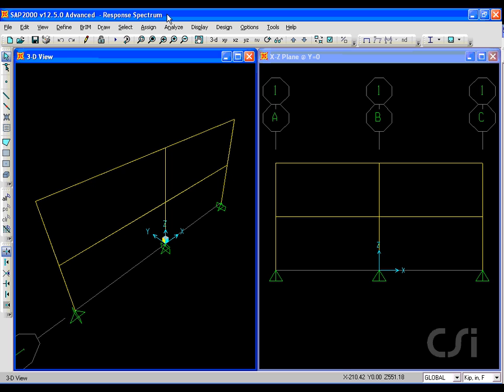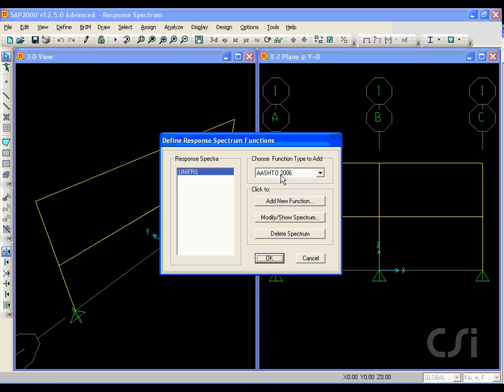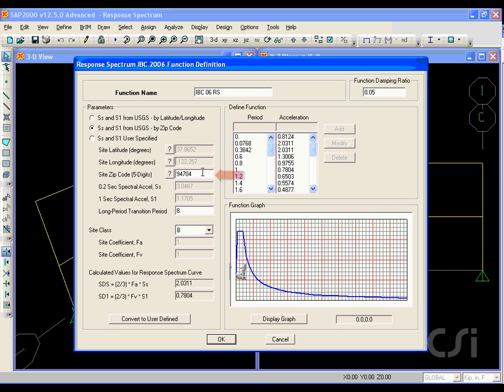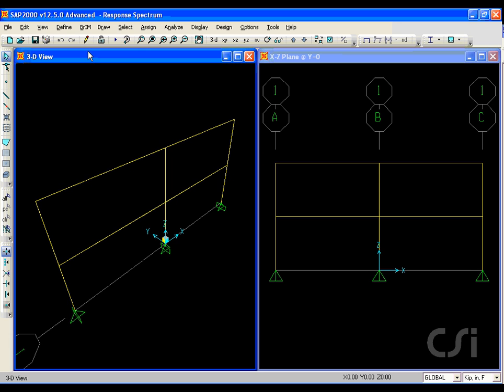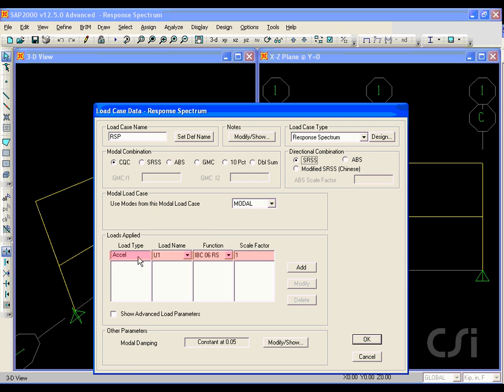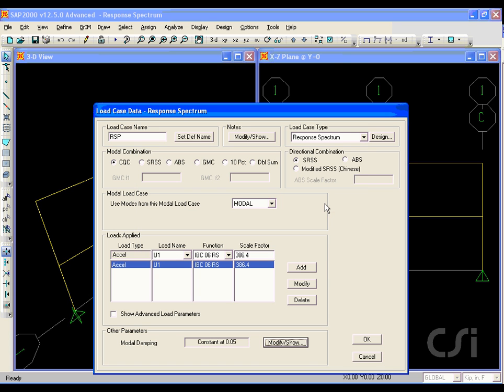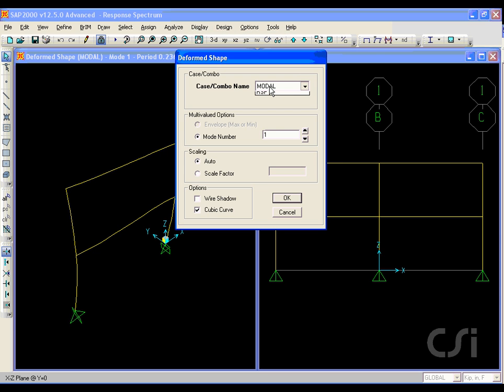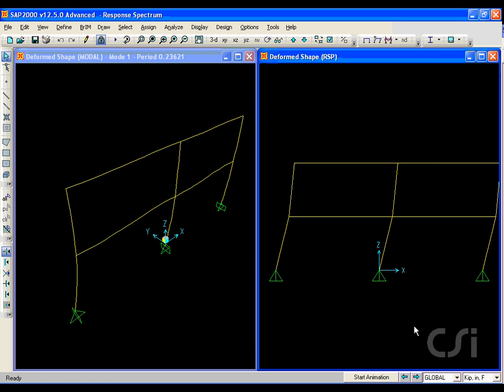Response Spectrum V14S